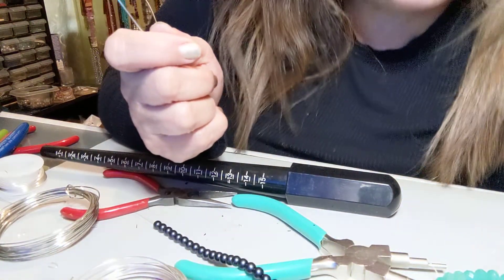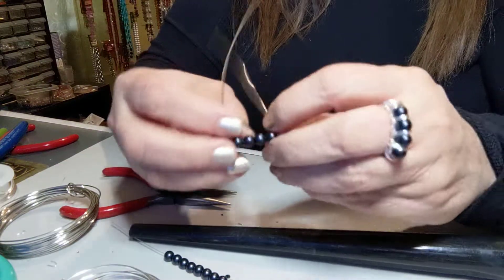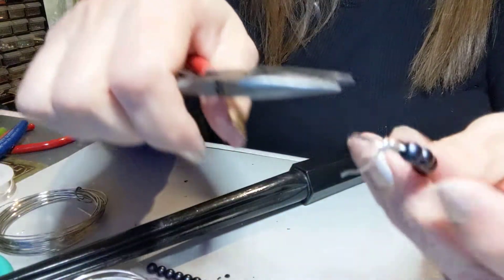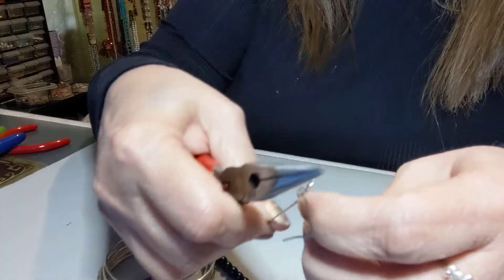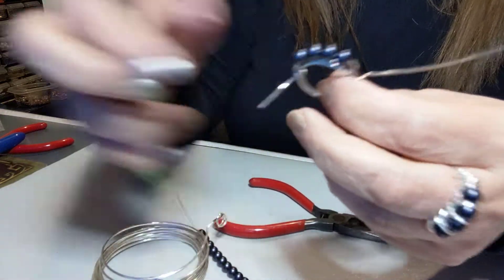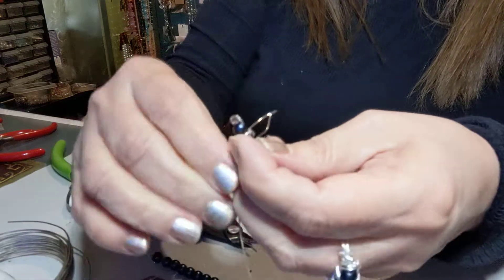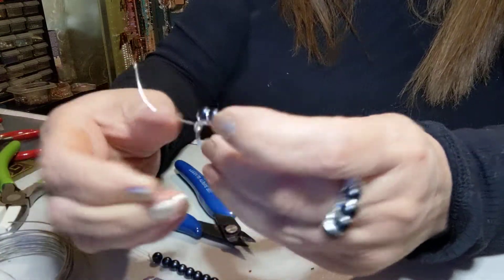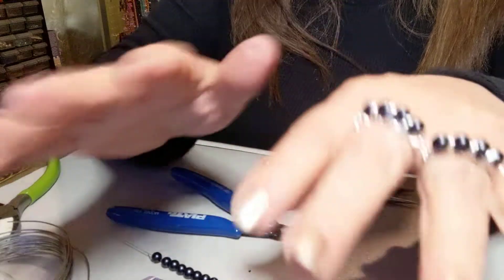February 1, 2023, Classic Romen ring tutorial It's Me custom jewelry.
Classic Romen ring tutorial black pearls with silver plated. Wire wrapping